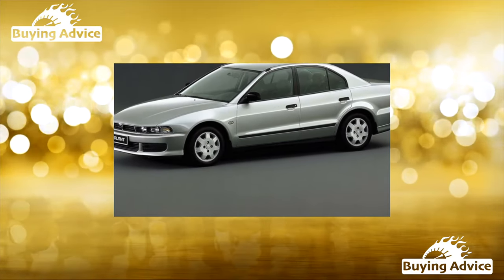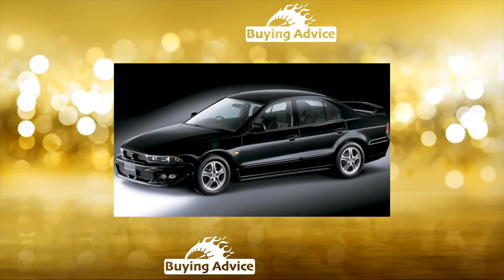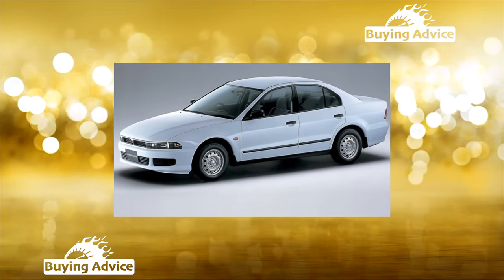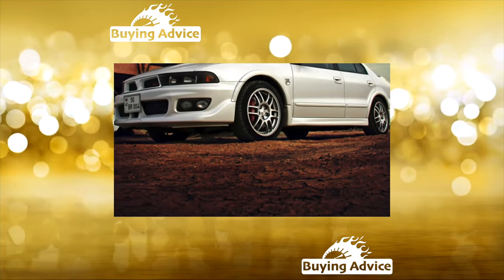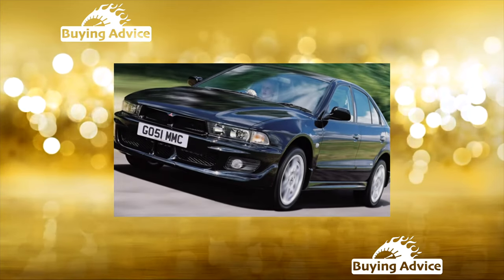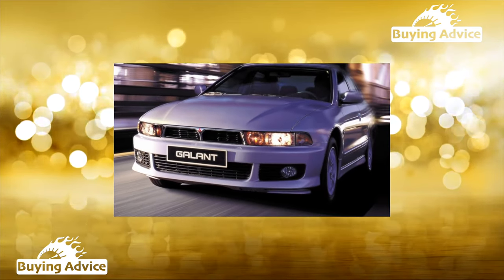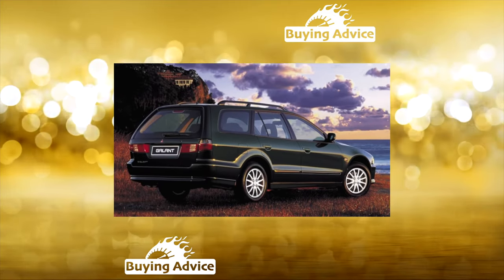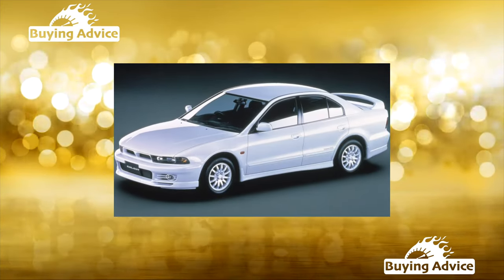Buying advice with Common Issues Mitsubishi Galant VIII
Buying a Used Car Review! Mitsubishi Galant VIII common problems, issues, defects and complaints